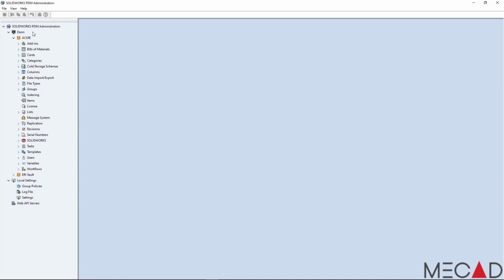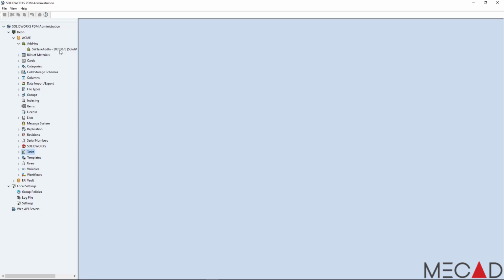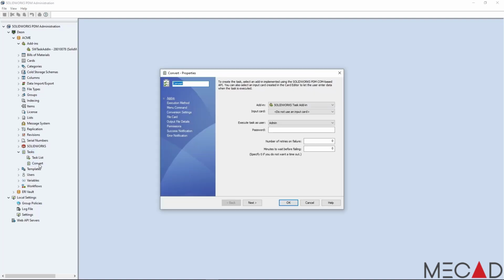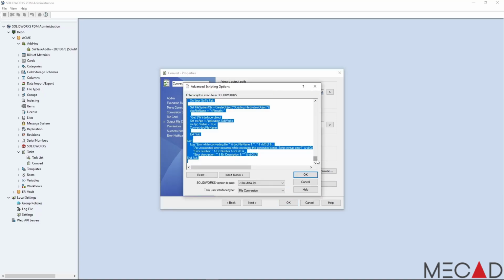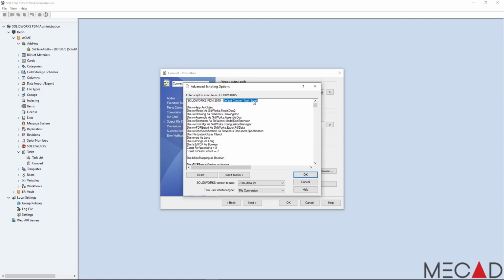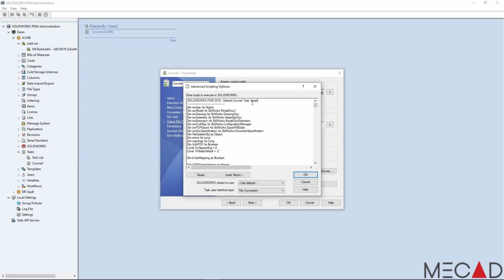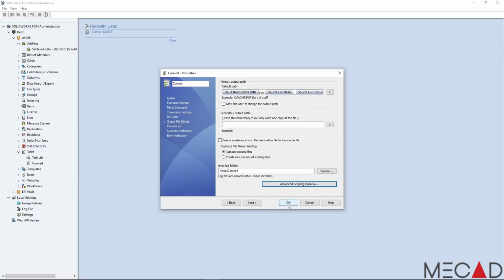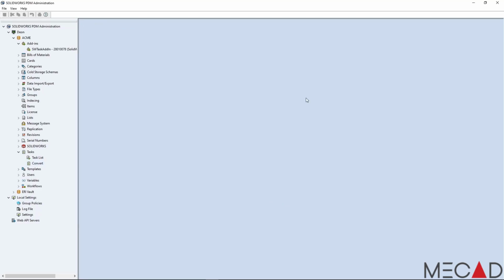Upgrading SOLIDWORKS PDM Task Scripts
This Mecad Minute video shows how to upgrade the SOLIDWORKS PDM task scripts when upgrading the PDM server installation.

By Deon le Grange